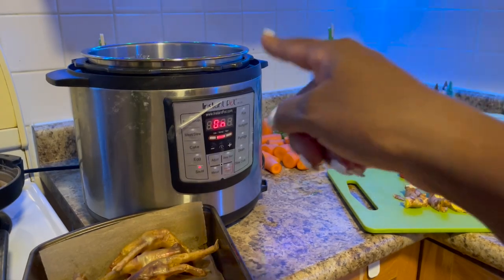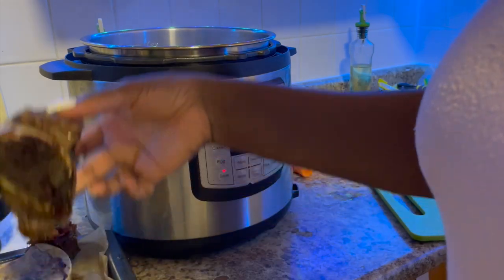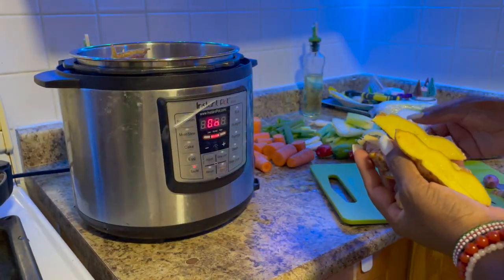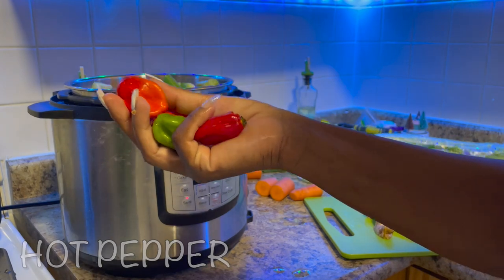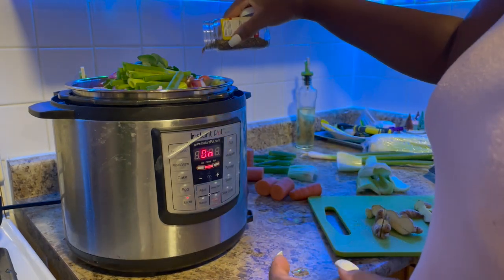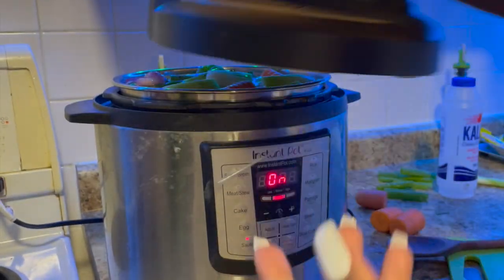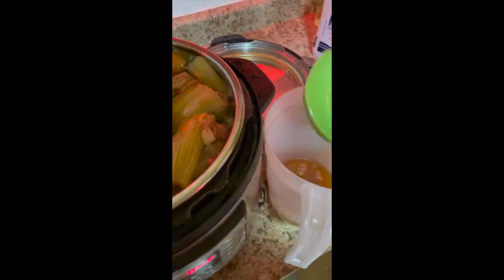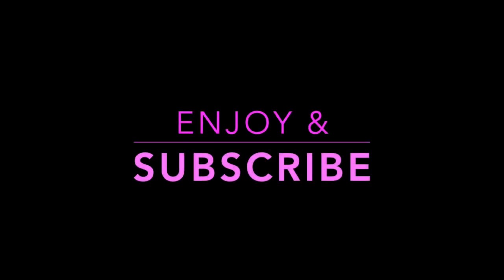BONE BROTH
This is another update on my weightlossmaintanance after I lost 50 lbs in 68 days!

BONE BROTH is one of the safest fluids to take in a regulated amount while fasting, that won't break your fast and also in safely breaking your fast!
Knowing how to make your own comes in handy especially if you are a regular faster and are ingredient conscious!

SUBSCRIBE to this channel because I will be Vlogging my fasting and weight loss and sharing results every step of the way, most importantly, I will be sharing my after fasting weightmaintanance journey, you do not want to miss that

REFERENCE VIDEOS

Nutri Align Supplements
Brands interested in Collaborating Please Email;